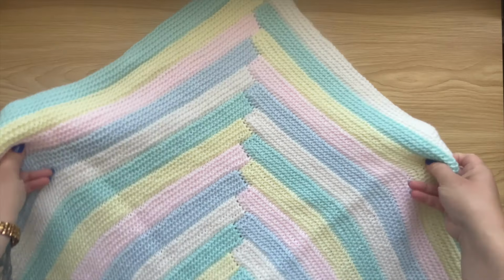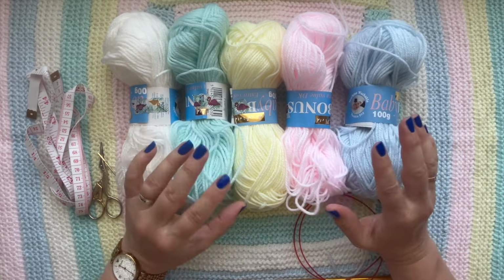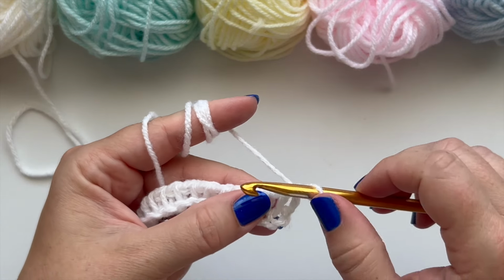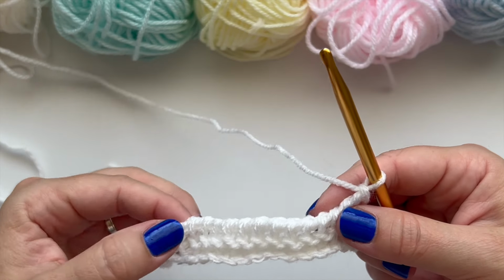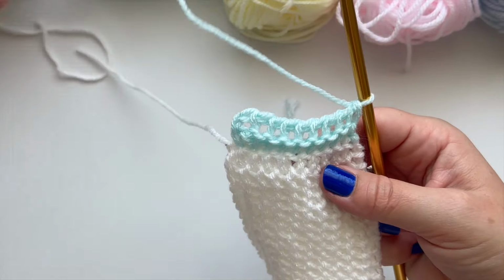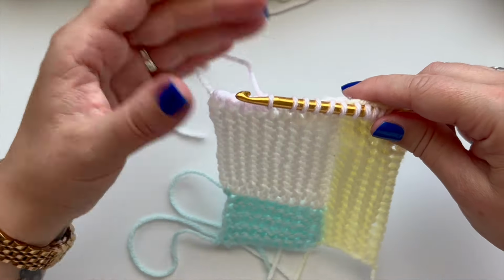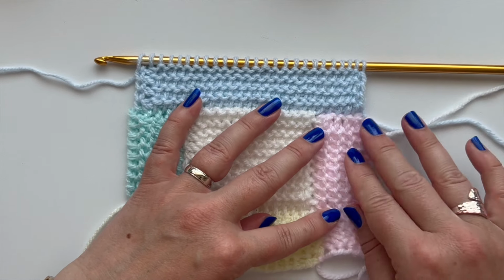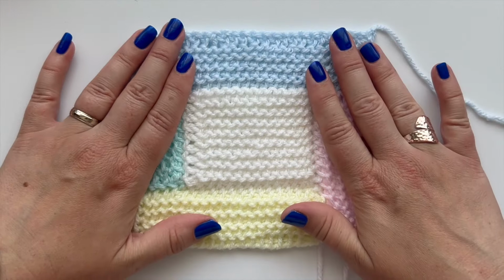Easy Tunisian Crochet Baby Blanket Tutorial | Beginner-Friendly Tunisian Purl Stitch - Derby Blanket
Welcome to my Tunisian Crochet Baby Blanket tutorial! In this beginner-friendly video, I will guide you through the beautiful Tunisian purl stitch to create a cozy and charming baby blanket. Perfect for new crocheters, this pattern is simple to follow and easily adjustable to any size you desire.

➡️ Free to view on ads supported blog: COMING SOON!

What You'll Learn:
- Basics of Tunisian crochet
- How to work the Tunisian purl stitch
- Tips for keeping your edges straight
- Adjusting the blanket size to fit your needs

Why You’ll Love This Pattern:
- Easy-to-follow instructions
- Customizable to any blanket size
- Perfect project for beginners
- Creates a soft and cuddly blanket for babies

Share your finished blankets with us on social media using the hashtag TunisianCrochetBabyBlanket. Happy crocheting!

If you would like to keep up with my latest free crochet patterns and would like to be notified when they are live on the blog, sign up to my newsletter

-All Blue Star Crochet Patterns are for personal use only.
-It is prohibited to: reproduce, copy, publish(in any form including video, photo, screenshot) or distribute this pattern, its parts, written text, photos, video in any way or form, including translations into foreign languages.
-Do not alter this pattern in any way and do not create your own patterns based on the instructions provided herein. Please refrain from modifying the pattern and/or creating other items based off of it.
-You can sell finished items produced from this pattern on a small handmade scale with a link to the original pattern and credit to the designer. You are prohibited from using my photographs to sell your items.
-Return/Refund Policy: Due to the fact that it is impossible to return a digital file, All Sales Are Final. If you have a problem with working out parts of a pattern, please contact the designer for help.